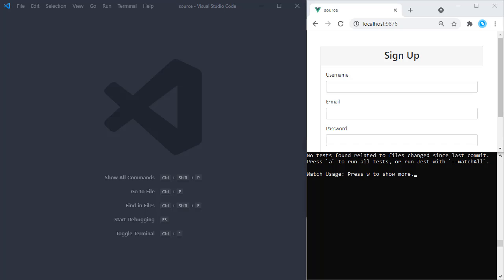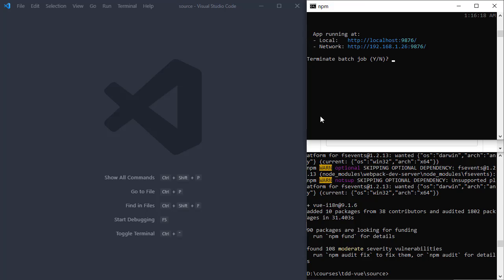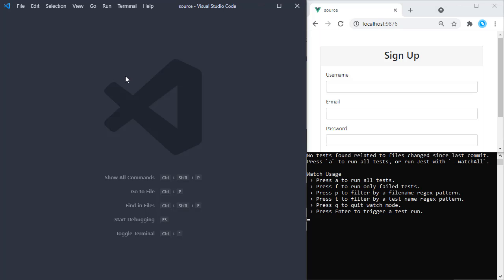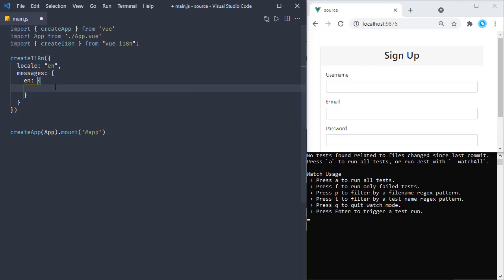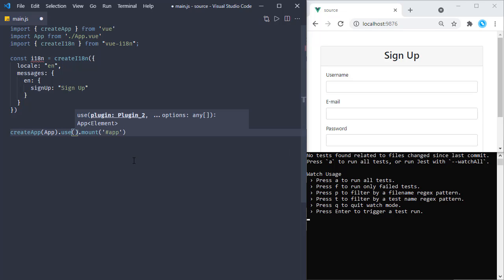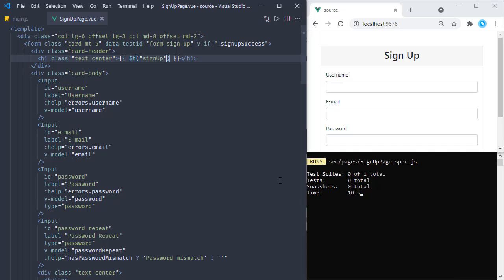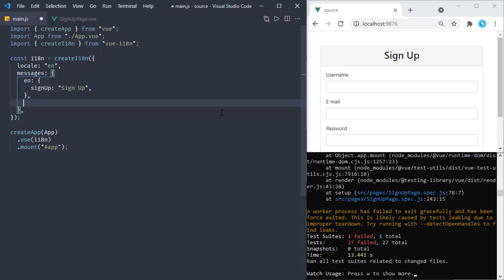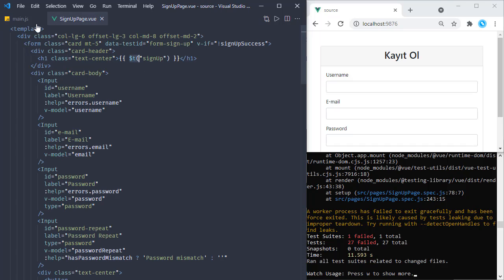Vue - Internationalization i18n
This is taken from my course, Vue with Test Driven Development at udemy.

In this one we are adding language support for vue applications.